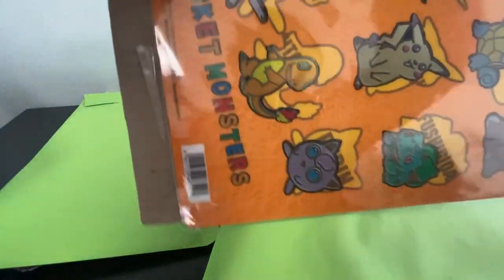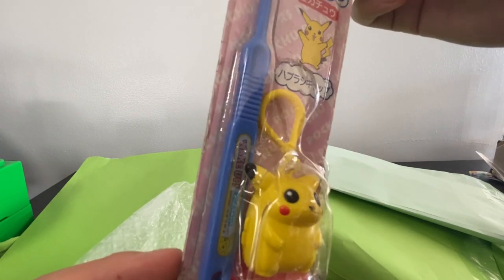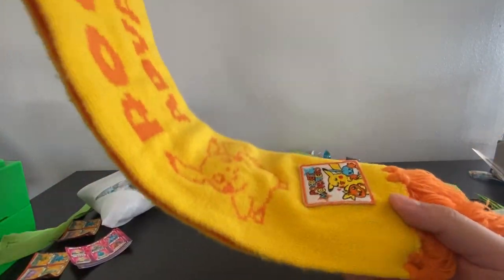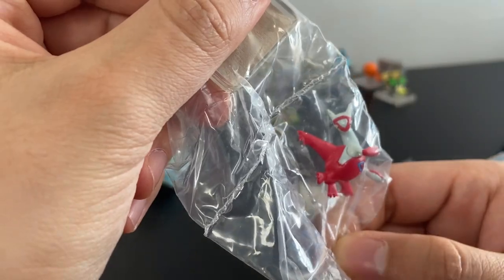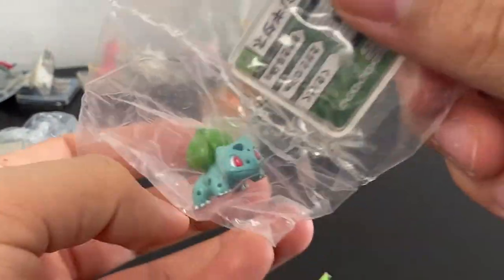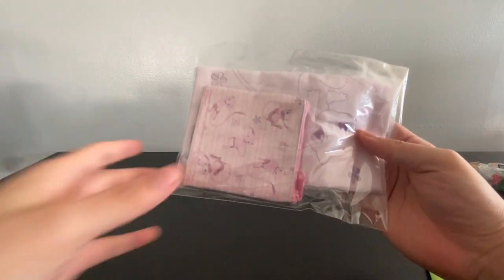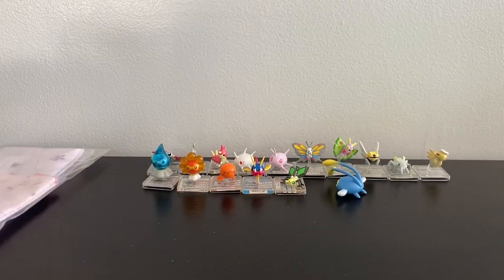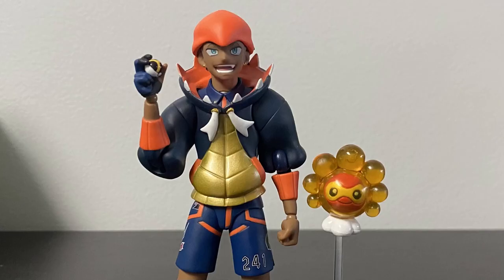HUGE POKEMON BUYEE HAUL, Part 2 Figures and more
This is part 2 of my Pokémon Buyee haul. I need to buy a mic so my audio quality becomes barrable.